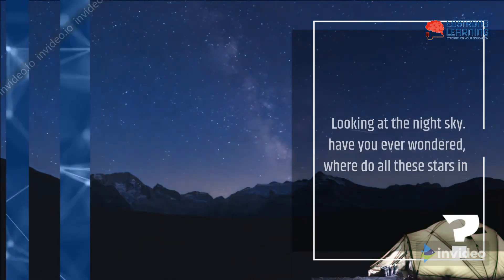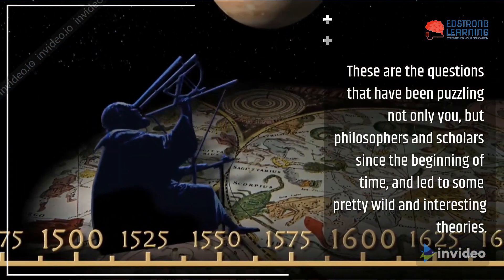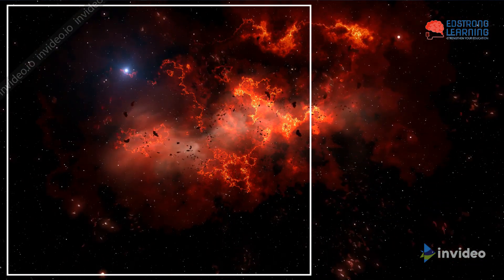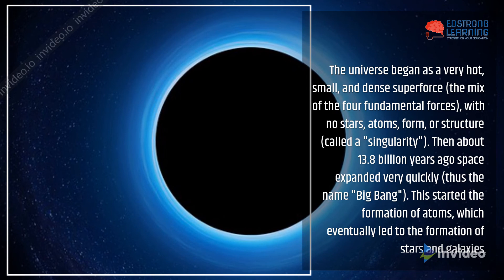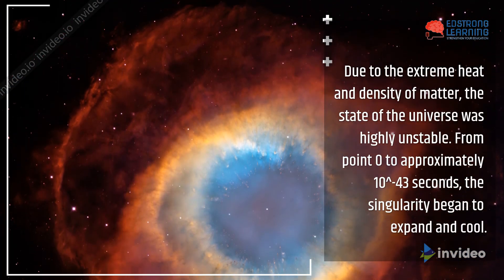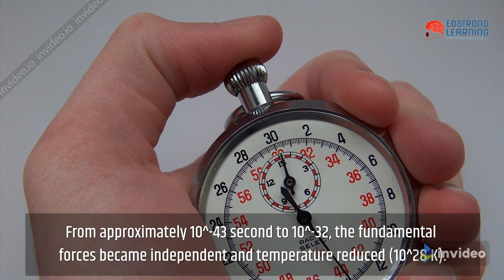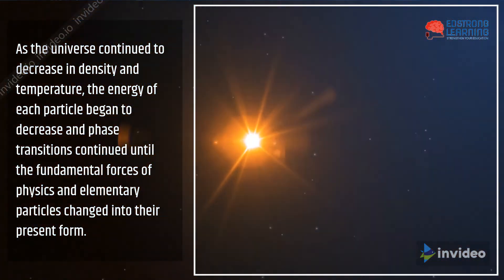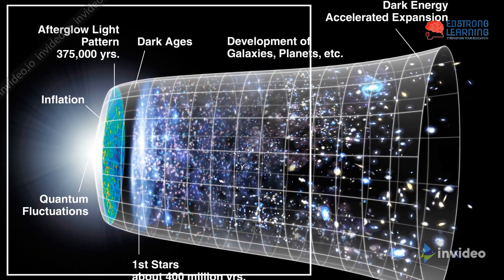Th Big Bang Theory | Creation of our Universe | Edstrong Learning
Everything you need to know about the Big Bang Theory of universe creation.